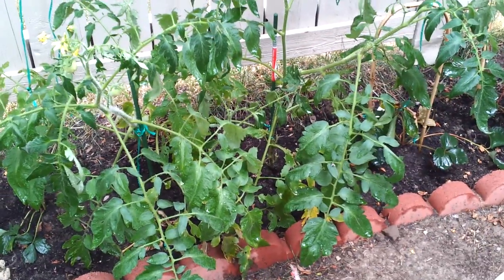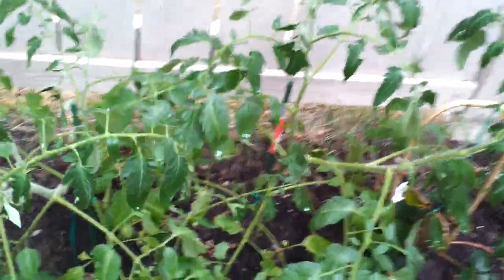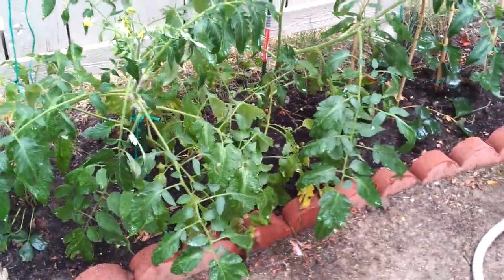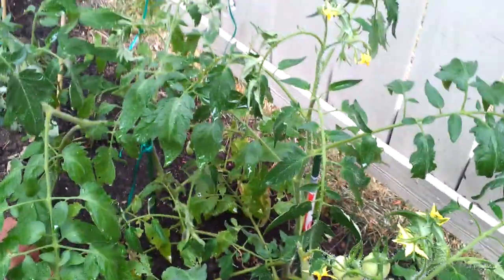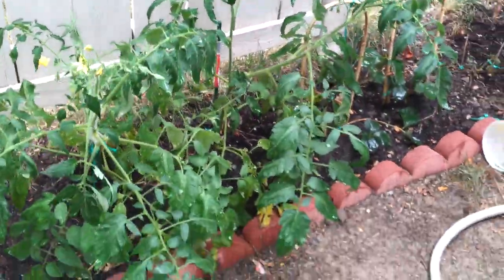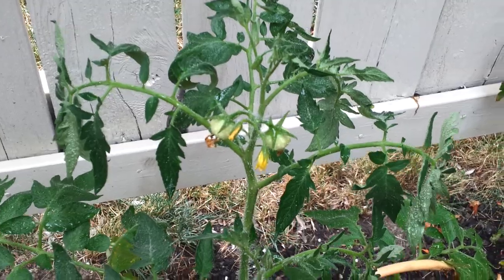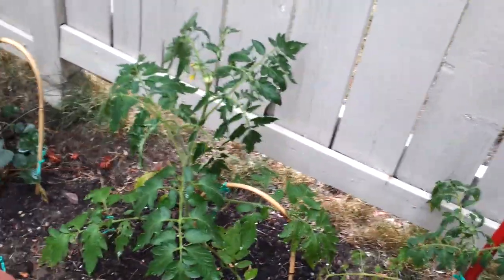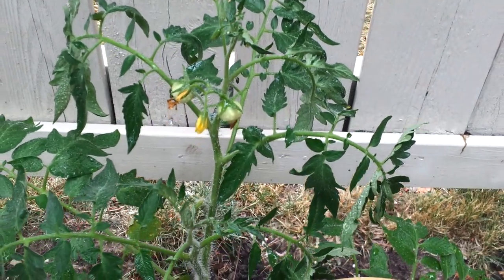Ontario Home Garden Tomatoes Plants easily grown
Tomatoes are one of the easiest plants to grow in the GTA region. This video show some Tomatoes plants that were grown with ease in a Toronto home garden. The link seen earlier as well give you a guidance of other plants that grow up with easy in Ontario